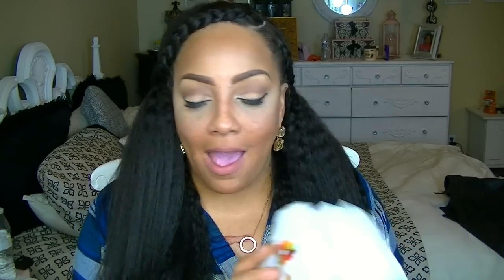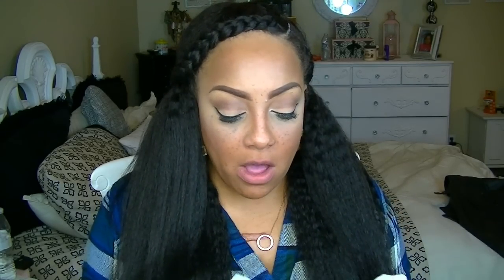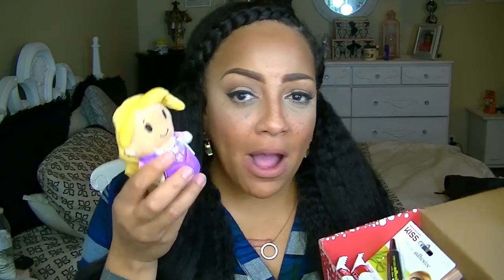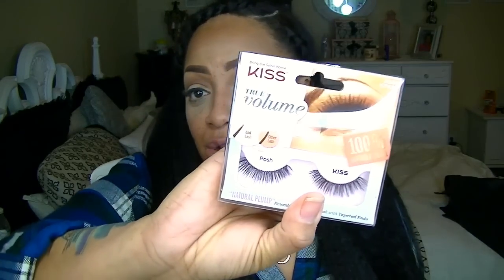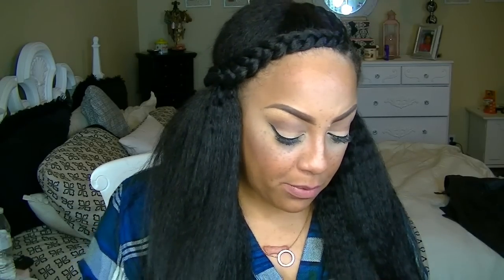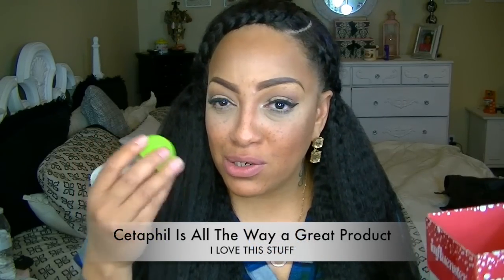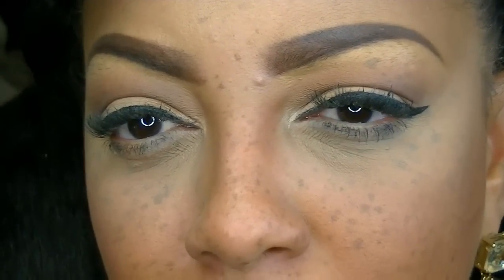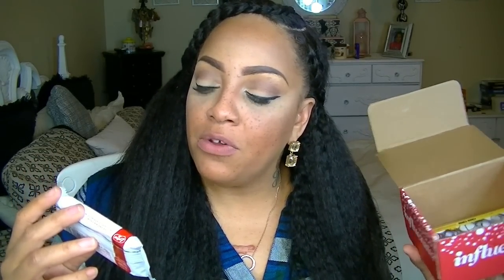How To Get GOOD FREE Stuff WHO DOESN'T LIKE FREE STUFF